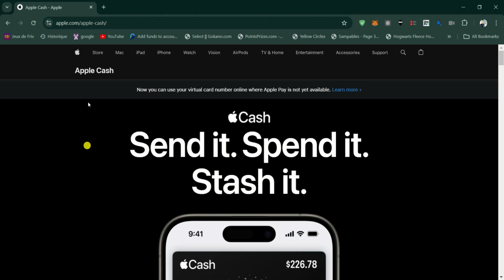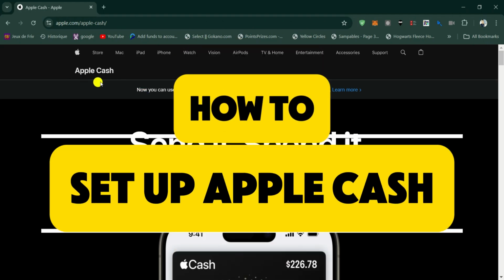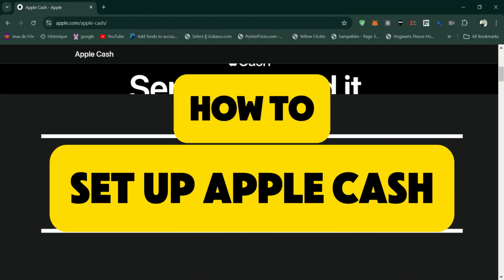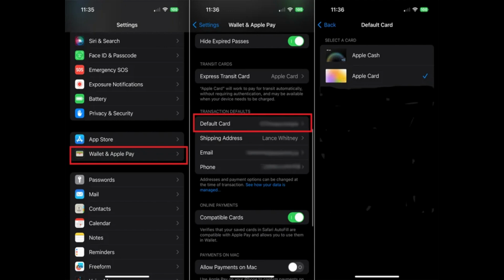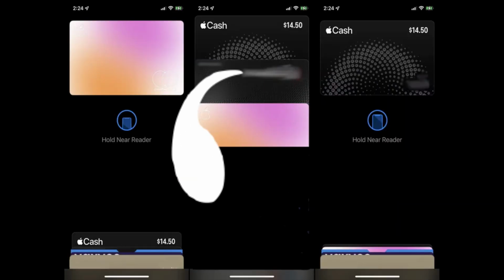How to Set Up Apple Cash: A Complete Guide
How to Set Up Apple Cash: A Complete Guide: a quick step-by-step guide. Follow along on your own device and you'll have it done in a few minutes.